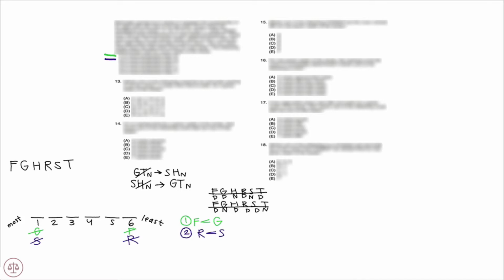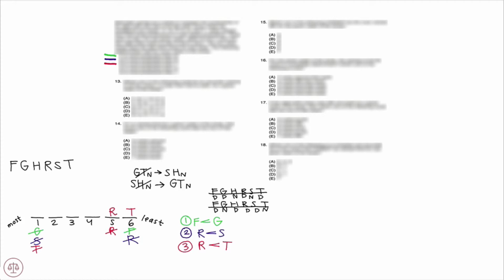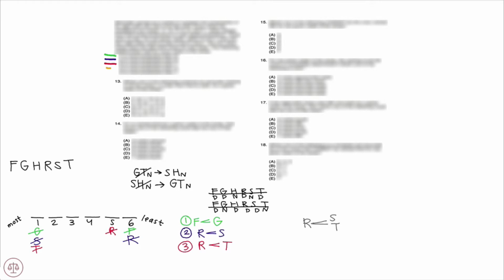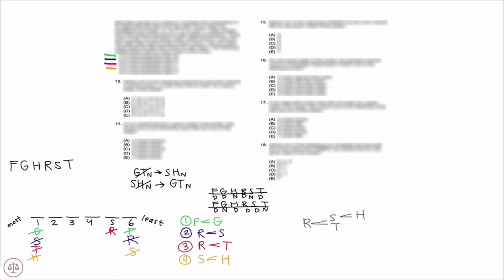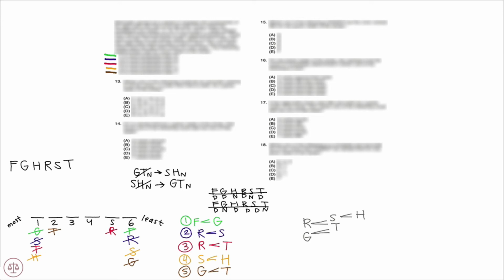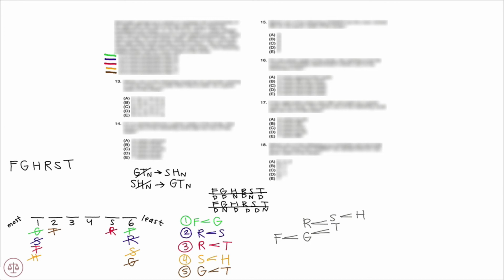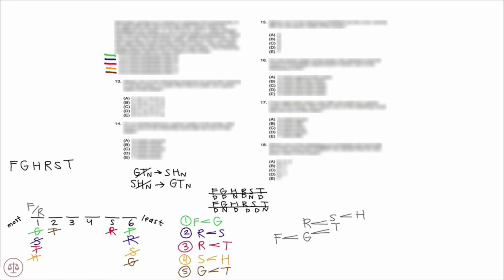LSAT PrepTest 55 Logic Game 3 (October 2008 LSAT) Mercotek study productivity night shift day shift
The setup for the third Logic Game of the October 2008 LSAT.

LSAT PrepTest 55 Logic Game 3
October 2008 LSAT

Mercotek carried out a study to compare the productivity of its
night shift with that of its day shift. Every week the
company’s six crews—F, G, H, R, S, and T—were ranked
from first (most productive) to sixth (least productive).